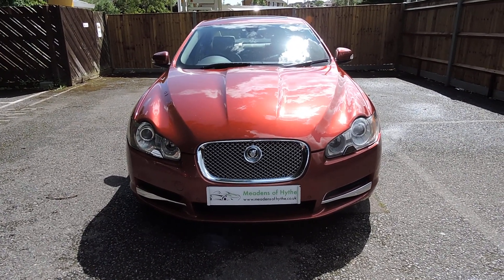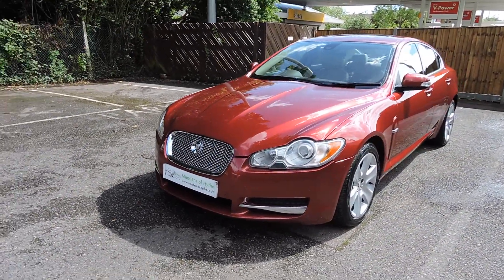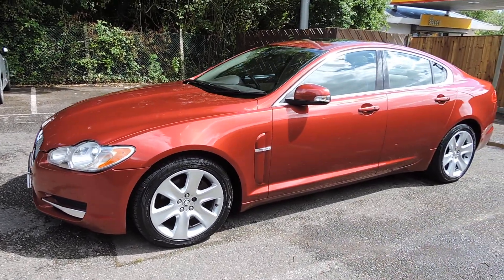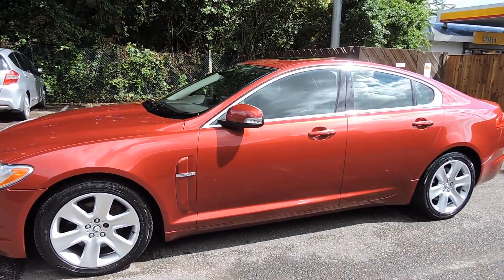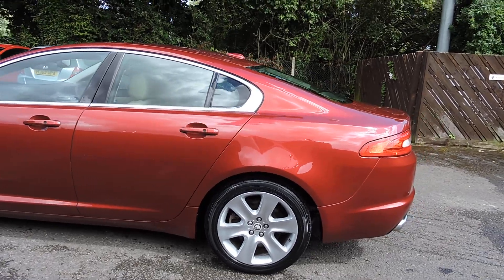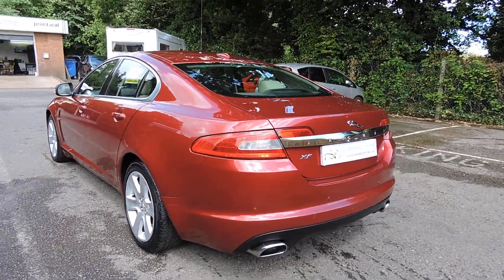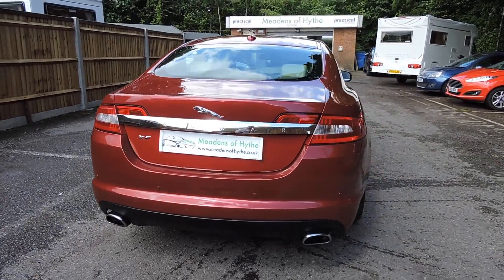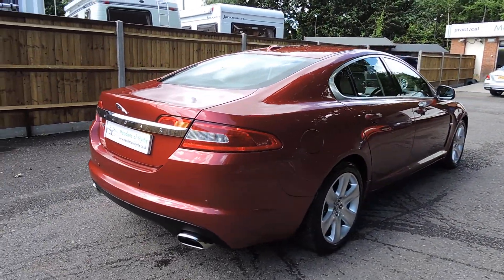Jaguar XF Premium Luxury Automatic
Jaguar XF Premium Luxury 2.7d Automatic. 2008 08. Bordeaux Red Metallic with Full Sand Leather trim. 149,000 Miles, Full Service History.